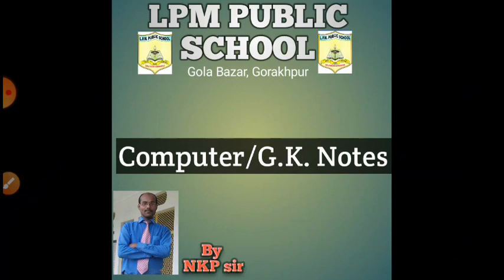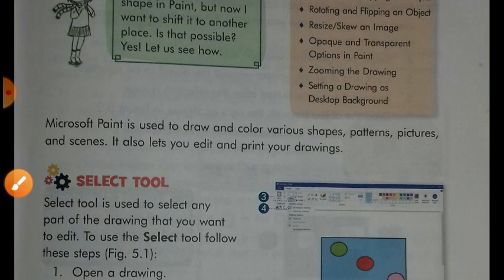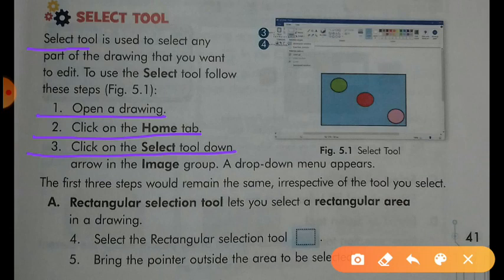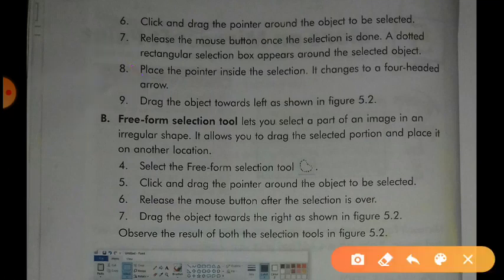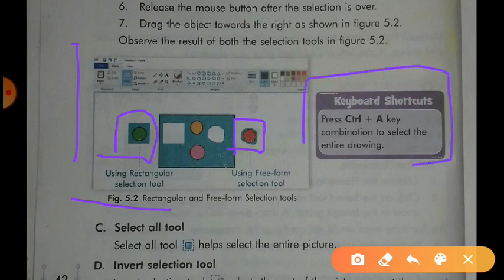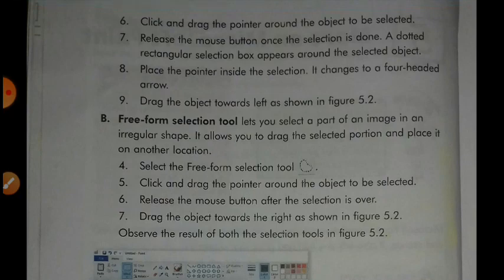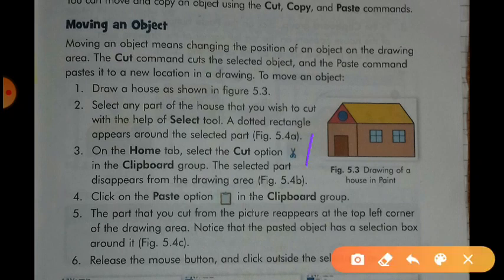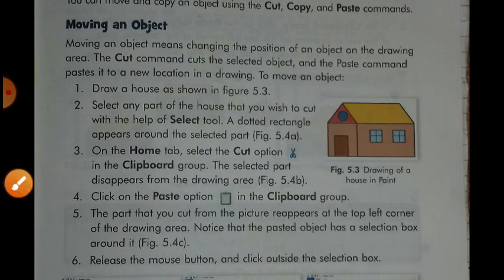class 3rd ch 5 part 1